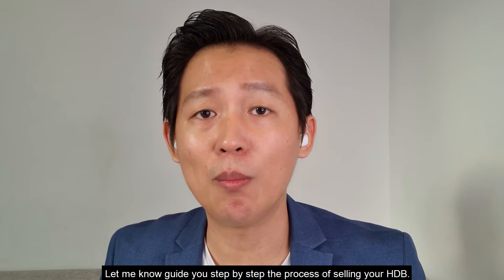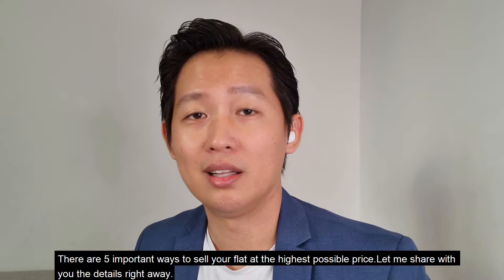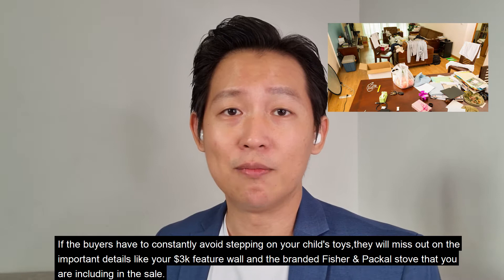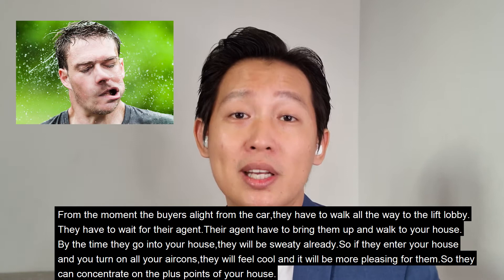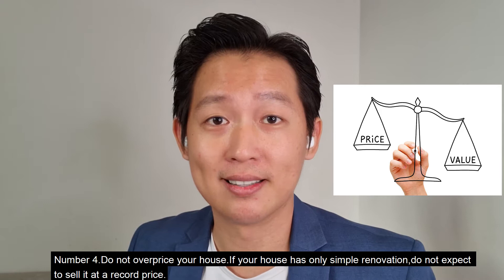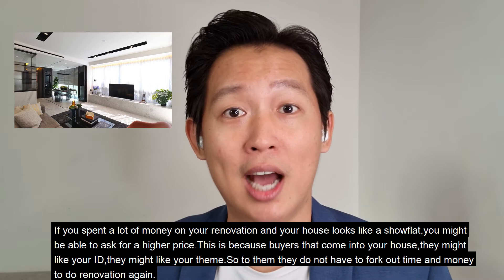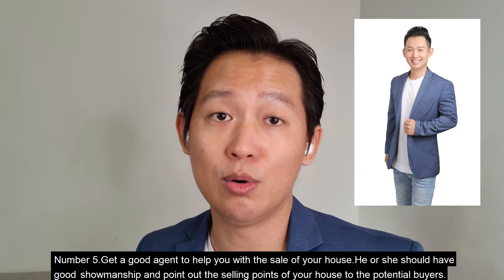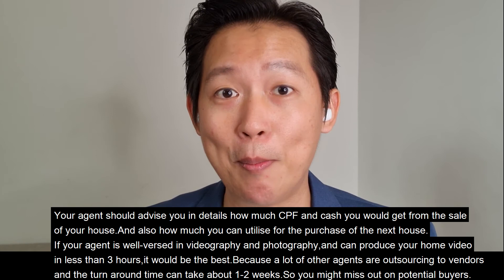Episode 12: Important points when selling a HDB (1st Interactive video! )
Selling a HDB in Singapore requires a lot of strategies and knowledge if you want to achieve a record price for your property. Today I will be sharing with you in depth my knowledge if you have the intention to market your HDB.

This is also the first ever interactive video for real estate in Singapore!
You can choose which information to learn 1st at your own pace.

Introduction:
Edwin started his real estate career 19 years ago as a real estate professional in one of the biggest agencies in Singapore. Having closed countless transactions over the years, he is very well versed in both the Private/HDB residential market.

​Subsequently, he was head hunted to take on the role as Head Of Residential department in one of the big firms.During his stint as Head Of Residential, he has gained a vast knowledge of the market via his interactions with high end developers, architects and even world renowned interior designer firms.

In the later part of his career, he was also invited to be the Head Trainer in one of the biggest 4 agencies in Singapore. Till date, he has trained more than 1000 real estate professionals in Singapore.

Other than city fringe and suburban condos, Edwin was also involved in luxury projects like 76 Shenton, Skysuites@Anson, Lincoln Suites, Nathan Suites, Seascape @Sentosa, Silversea, Hillvista, One Balmoral, Ardmore Park, Leedon Residences and Gramercy Park.

​In all, he had marketing and sold more than 120 projects in Singapore.
With an in-depth experience as both a sales person and project consultancy, Edwin is highly sought after by developers, homes owners and home seekers.